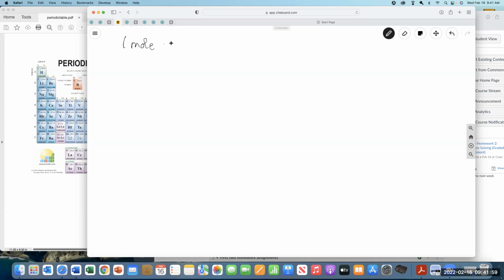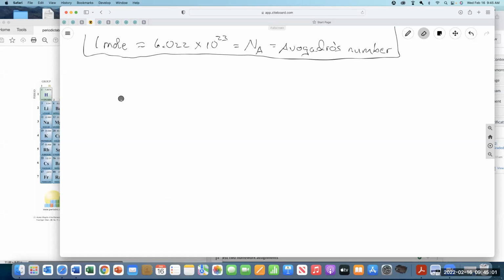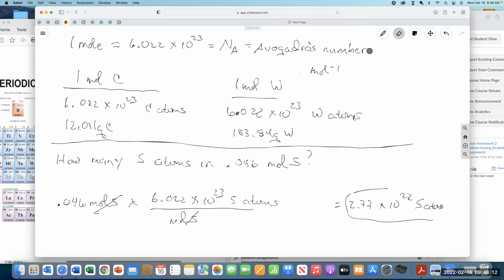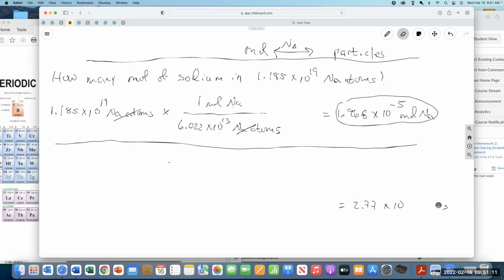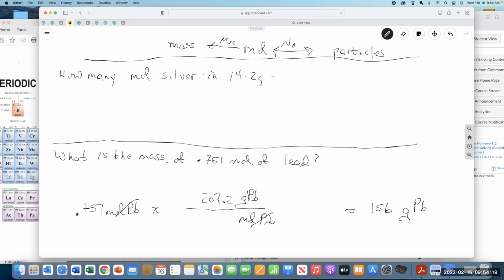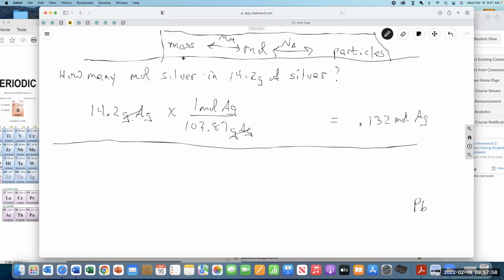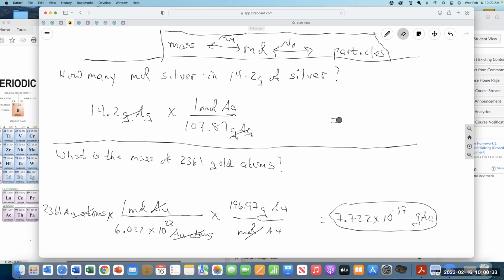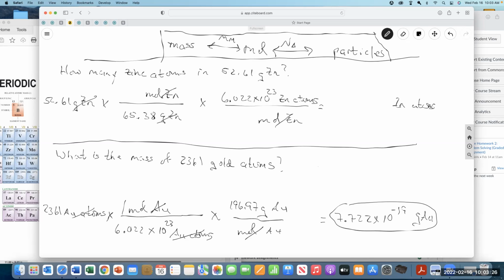chem152moles21622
chem 152 lecture on moles 2/16/22